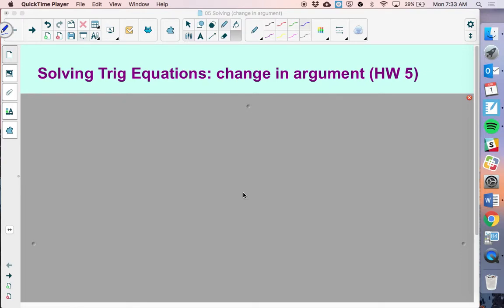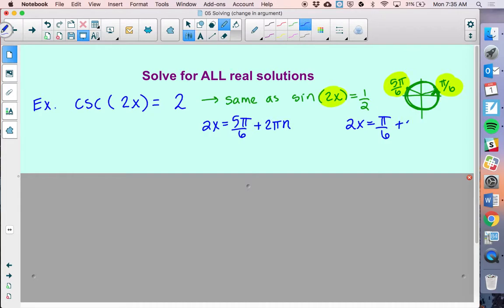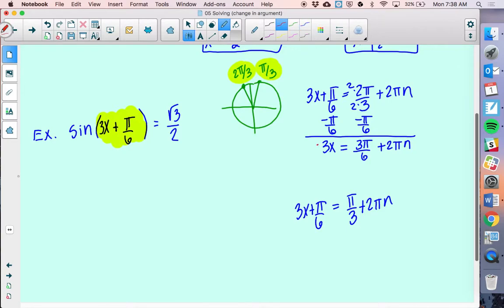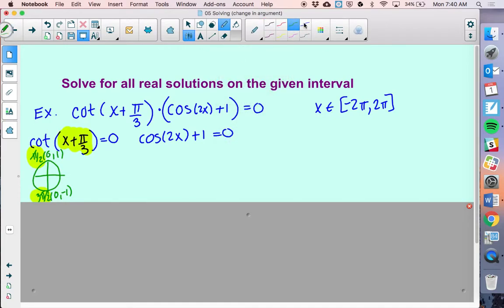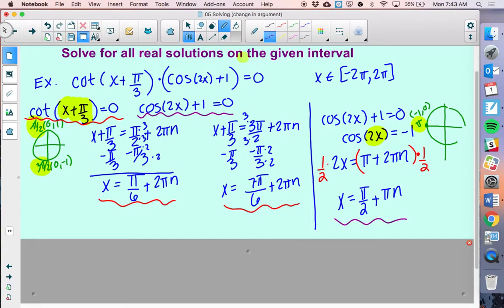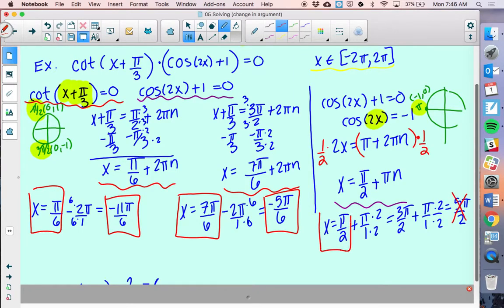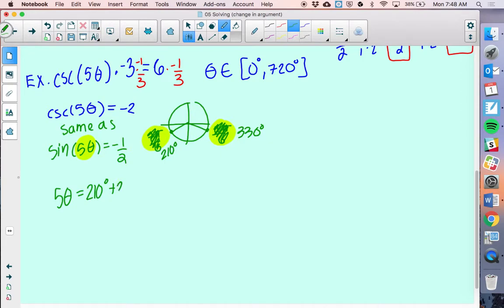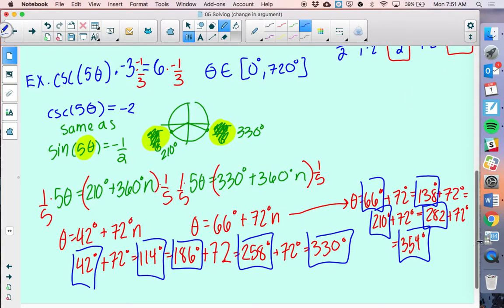Notes Solving Trig Equations With a Change in Argument